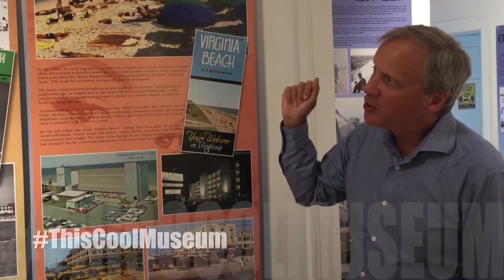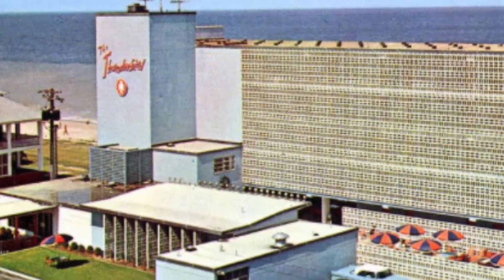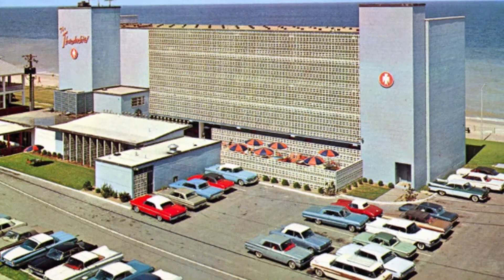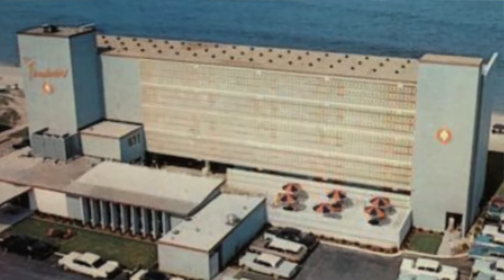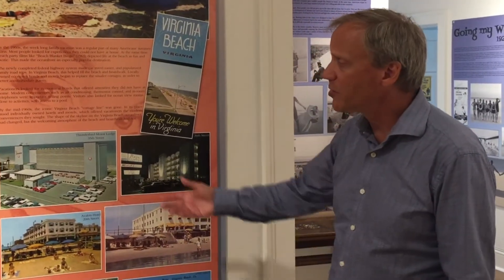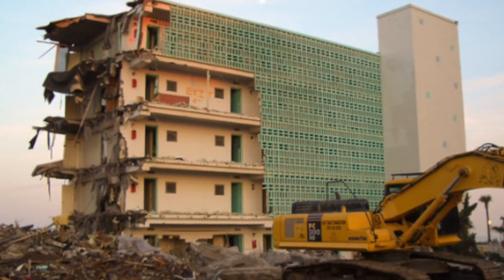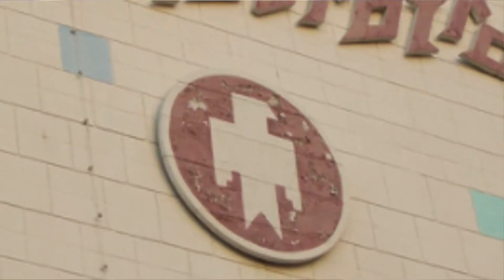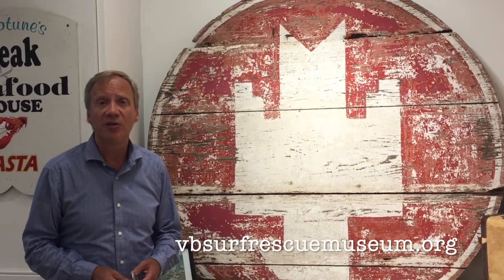Thunderbird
The Thunderbird Motor Lodge was built in 1959.